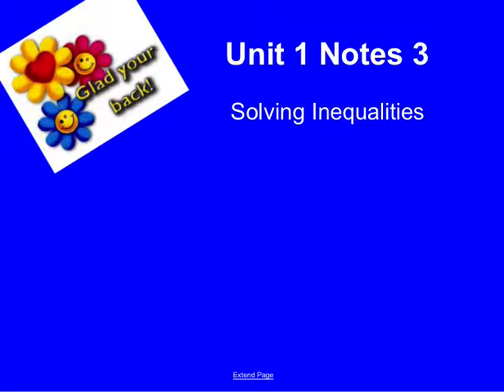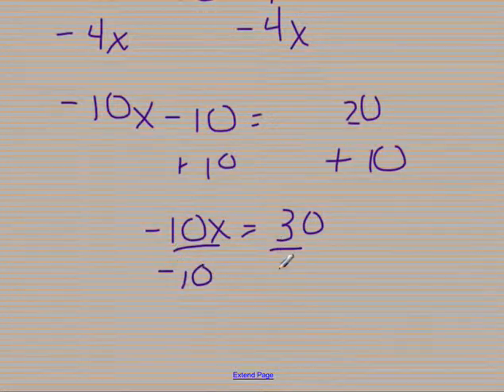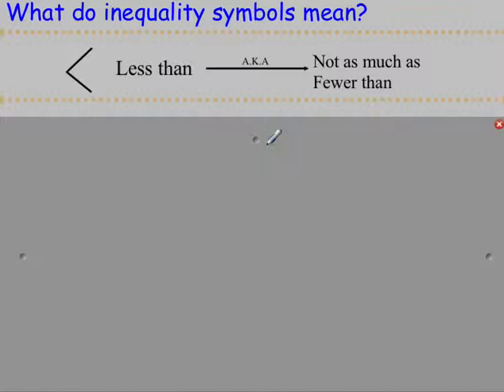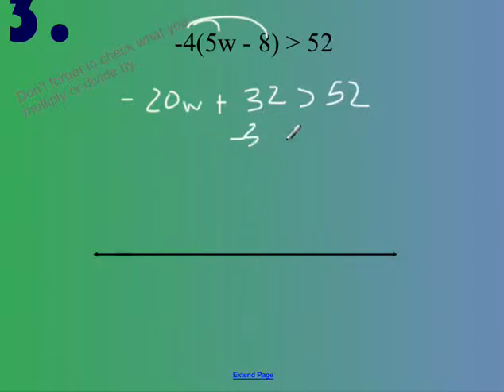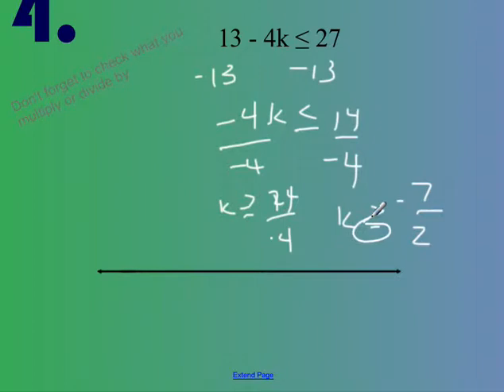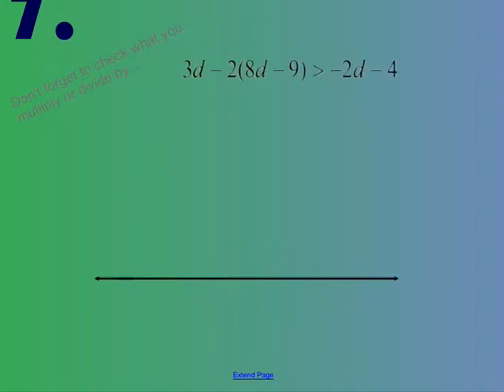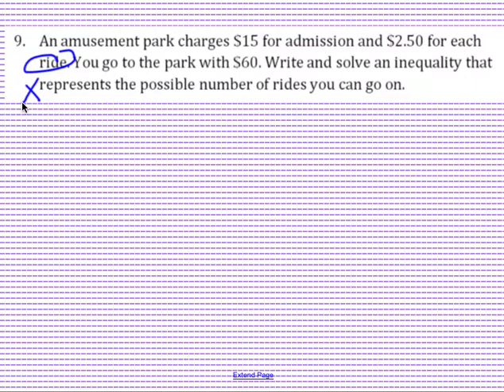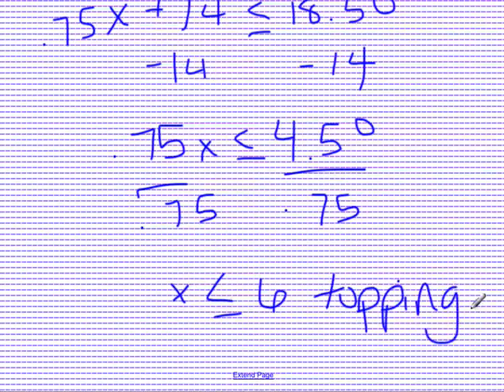Unit 1 Notes 3 Solving Inequalities